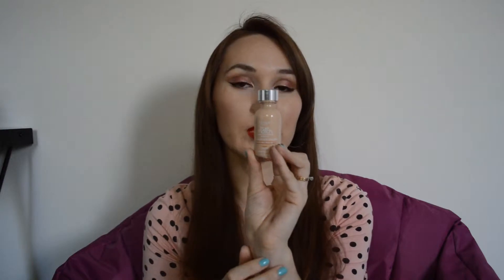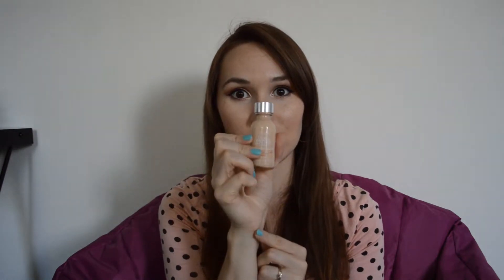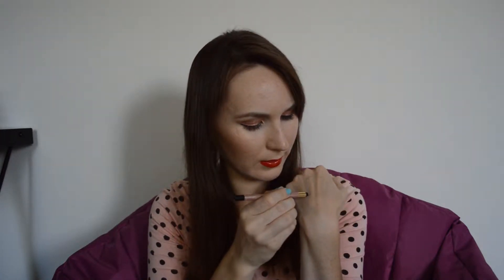Birthday Haul / What I got for my Birthday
Brushes I use: Real Techniques, Eco Tools, E.L.F.

Products mentioned:
L'Oreal True Match Super-Blendable Makeup
L'Oreal Visible Lift CC Concealer
L'Oreal Silkissime Eyeliner (Highlighter)
L'Oreal Infallible Lacquer Liner (Blackest Black)
Urban Decay Naked Flushed Palette (Streak)
Too Faced Boudoir Eyes Palette
NYX Revenge Palette